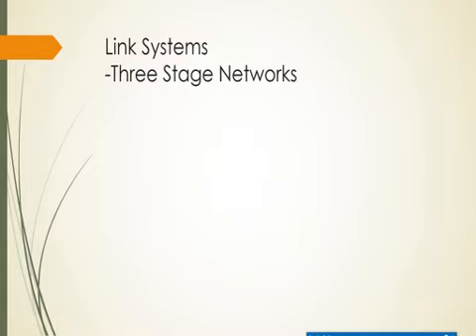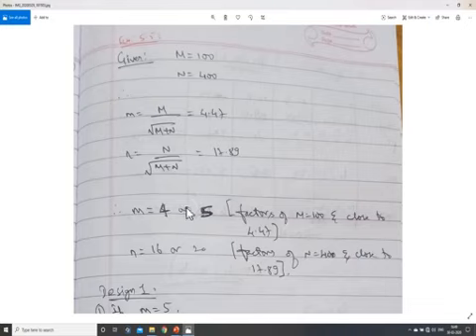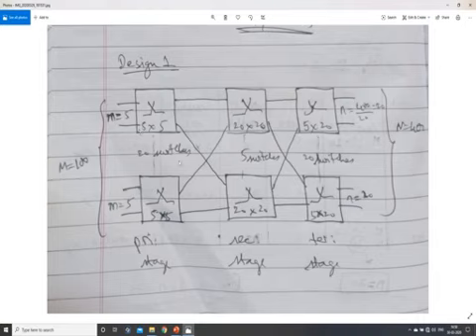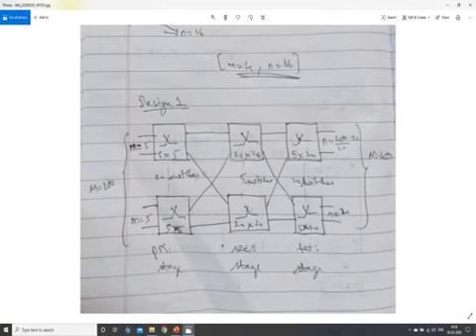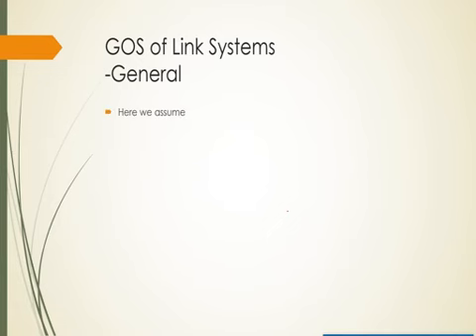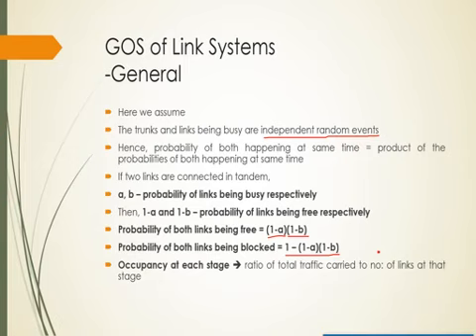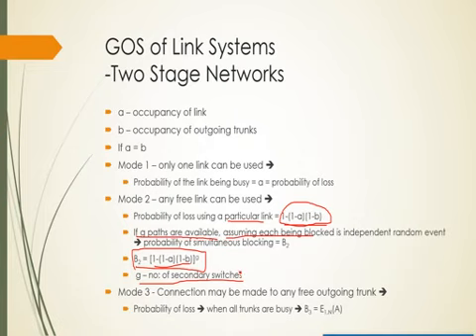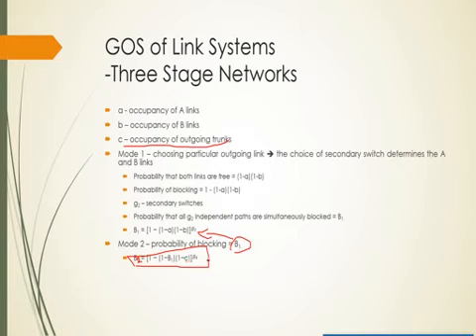17EC654 Digital switching systems module 3 Switching system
Video 8
Link systems -Three stage networks, four stage networks
GOS of link systems